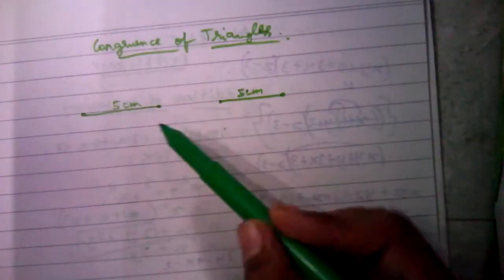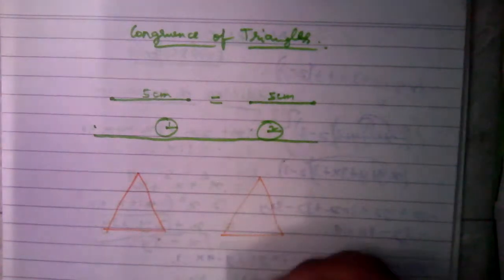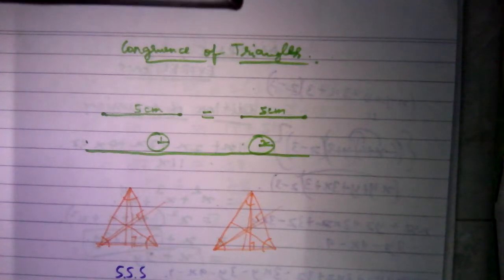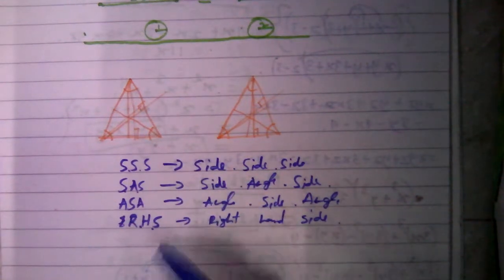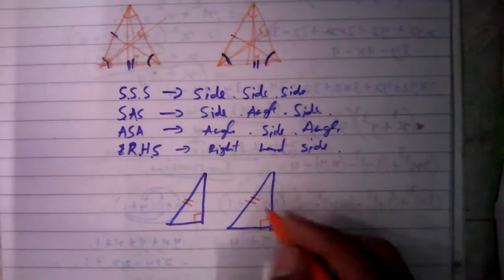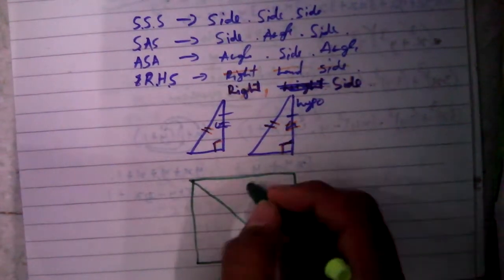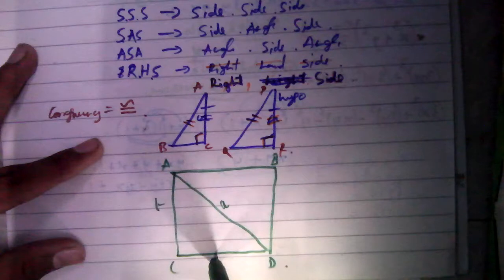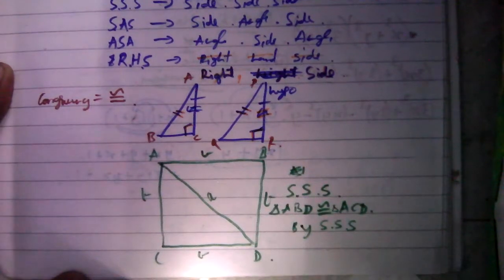CONGRUENCE PROPERTIES OF TRIANGLES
Learn about congruence rule!